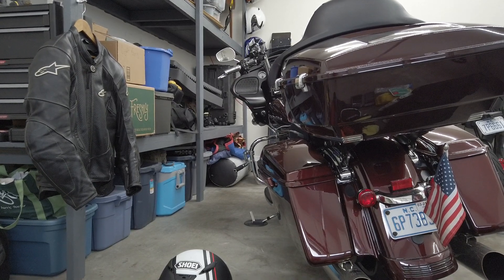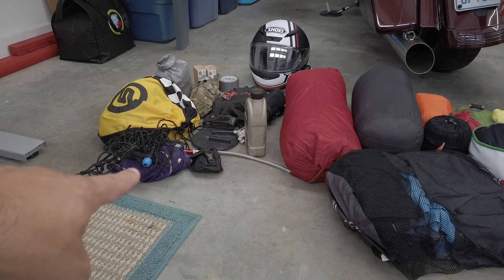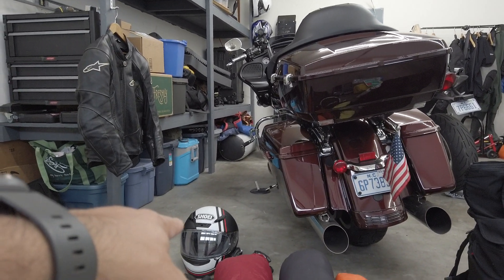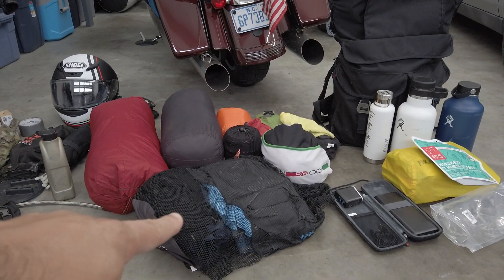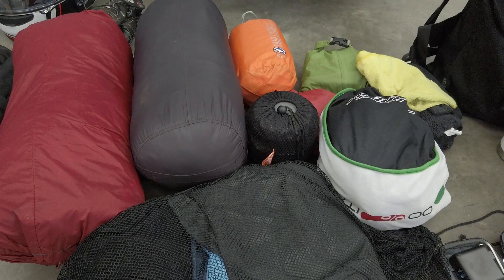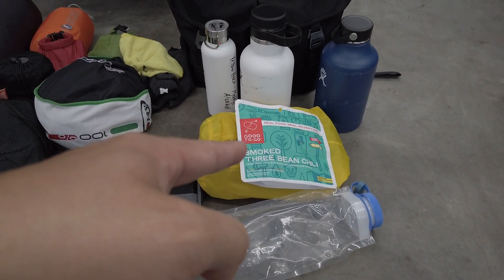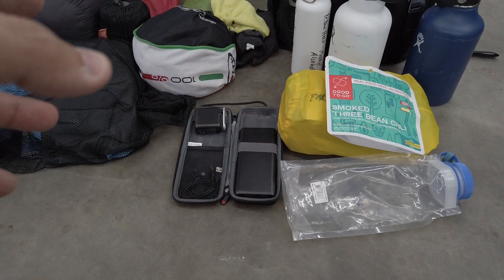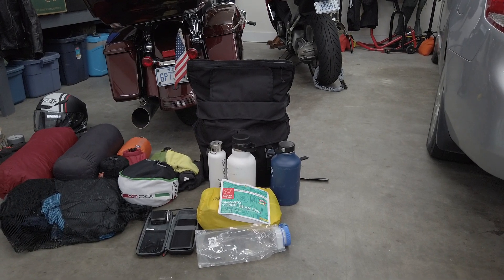Load Out - North America Cross Country Motorcycle Trip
This video details the gear and load out for my cross country motorcycle trip on my Haey Davidson. I camp in state parks, national forrests, and BLM land and this video shows the gear I use over the course of 2.5 weeks.